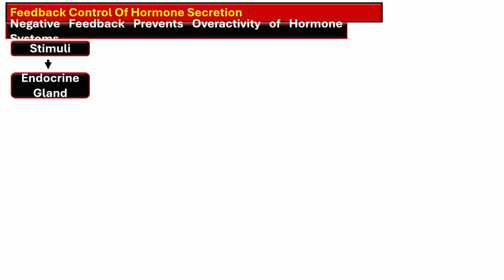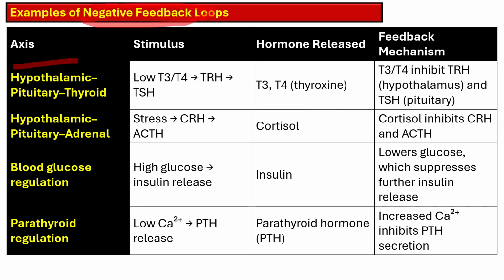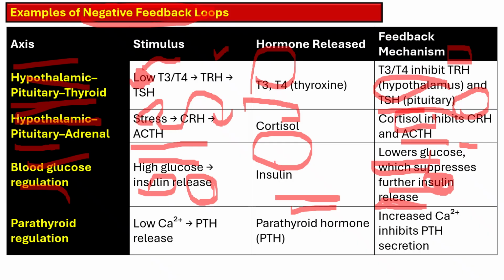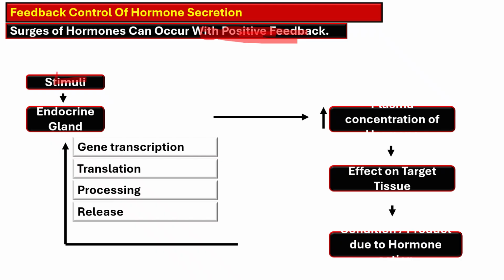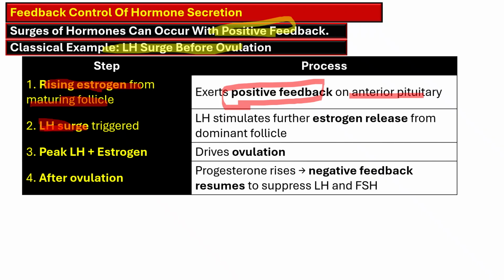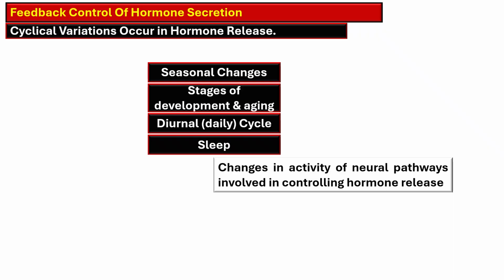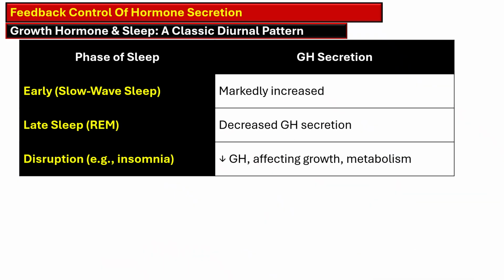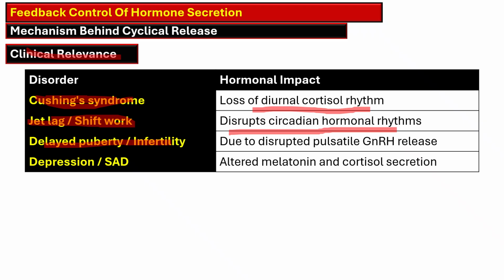75g - Hormone Secretion Feedback Control